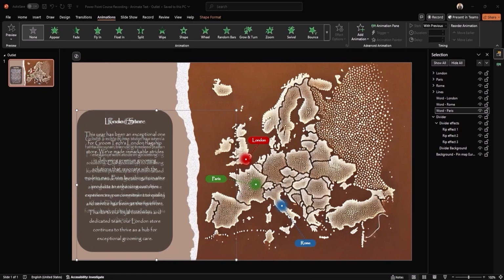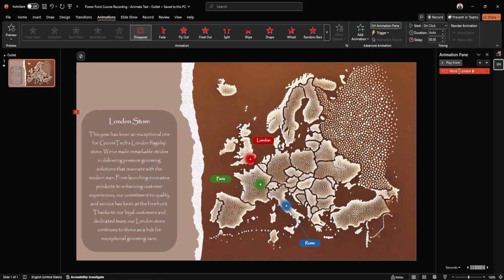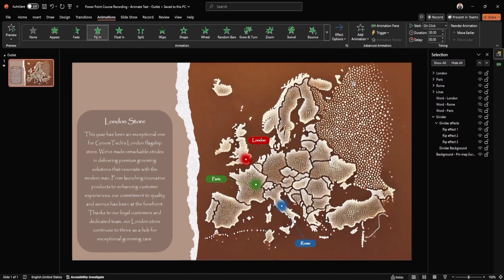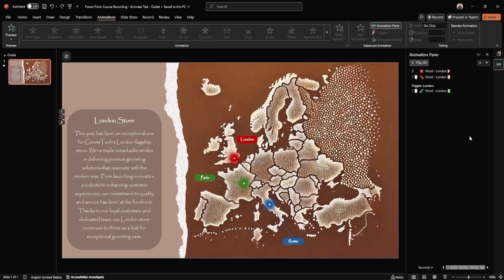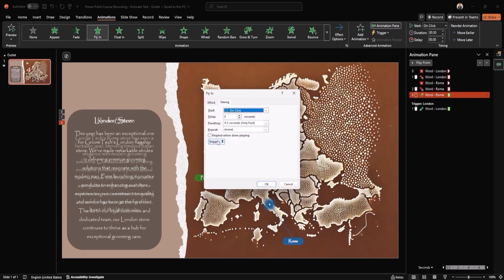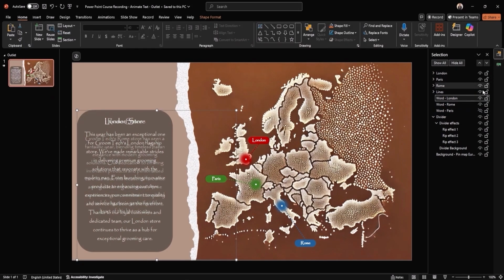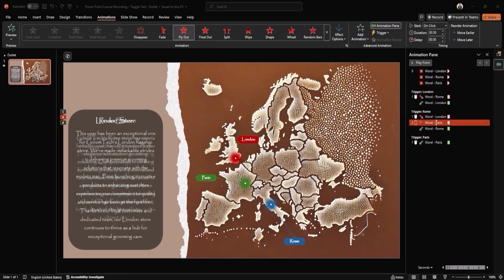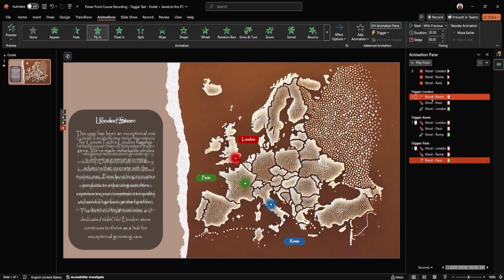PowerPoint: Toggle Animations - Lecture 24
Lecture 24: PowerPoint - Toggle Animations
Here, we make our map interactive by using toggle animations in PowerPoint. This lesson will teach you how to set up animations that turn on or off (toggle) when you click something - for example, clicking a pin could make the location details text box appear or disappear. We’ll use PowerPoint’s animation pane and trigger settings to achieve this effect. By following along, you’ll discover how to create a pseudo-interactive experience in a normal slide show (no coding required for this part!). It’s a fantastic technique for engaging presentations, and we break it down so anyone can implement it.